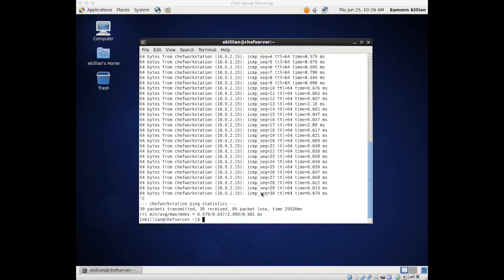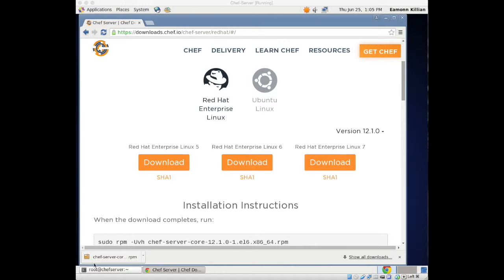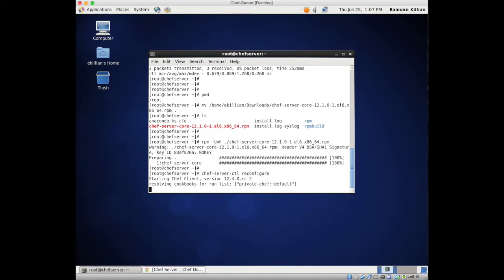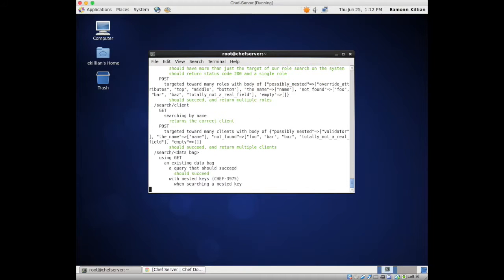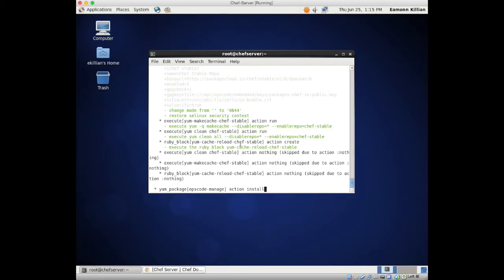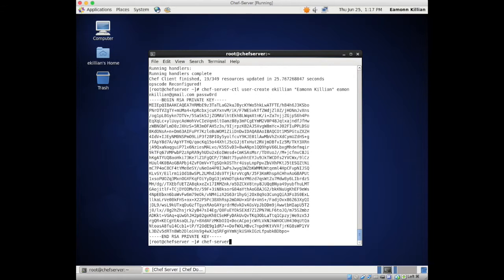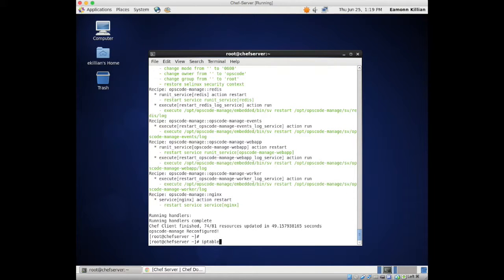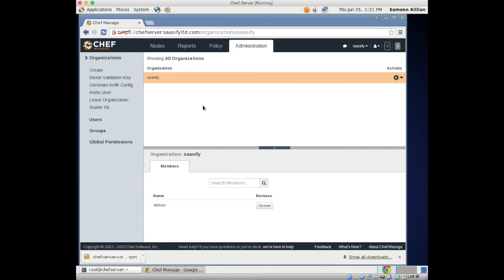SoftLayer - Tutorial Nineteen - Part 3 - Building the Chef Server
In this part we'll install and configure our Opensource Chef server.